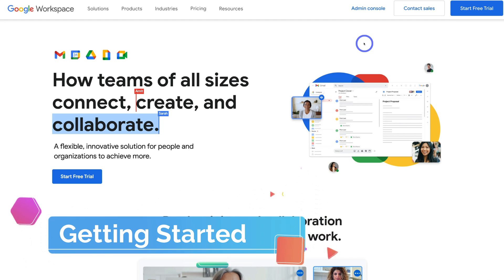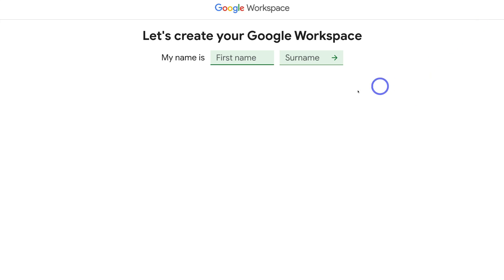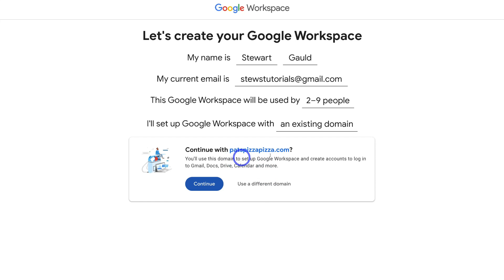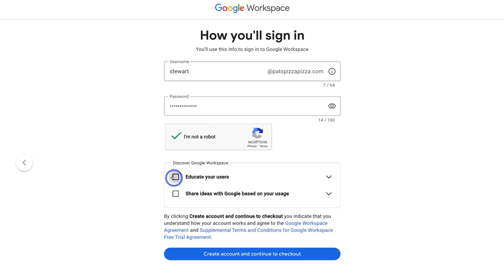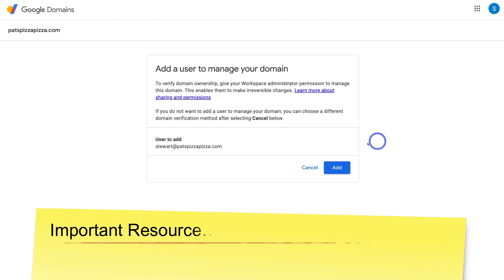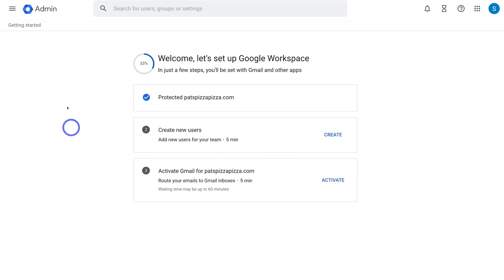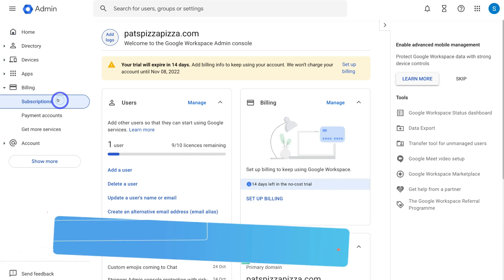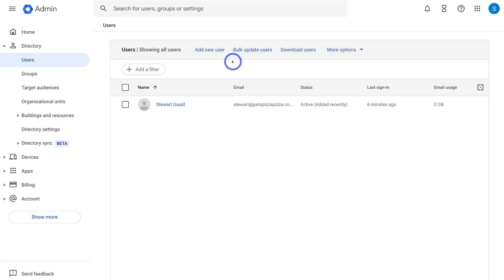How To Set Up Google Workspace Business Emails | Google Workspace Tutorial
Google Workspace is a leading business suite that offers dozens of productivity and collaboration tools for individuals and businesses.

👉 MY NEW PRODUCT LAUNCH!
I have created a functional CRM with Google Sheets called Sheetify CRM that connects to Google Workspace and allows you to send bulk 'personalized' emails in just a few clicks, and manage clients, sales, tasks, and more!

Today, In this Google Workspace tutorial, I share how you can get started with Google Workspace by creating your first business email and connecting your business domain in just a few simple steps.

(Updated tutorial will be added soon)

Did you buy your domain from a different domain provider? See the link below for instructions on connecting your domain with Google Workspace:

► Here are the following chapters for setting up Google Workspace:

0:00 Intro
01:25 Getting started with Google Workspace
02:28 Setup Google Workspace
03:53 Buy or choose an existing domain
04:31 Add your 1st business email
05:14 Business email vs email alias
06:31 Domain verification
07:33 Add other users
07:55 Activate Gmail (Business email)
08:27 Admin home
09:04 Manage billing information
09:42 How to change subscription plans
09:55 Google Workspace pricing
11:10 Outro

Let me know if you found this Google Workspace tutorial helpful. Also, if you require any help or support with your online activities, make sure to get in touch with me today.